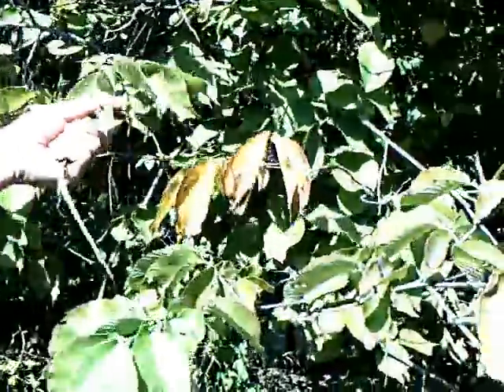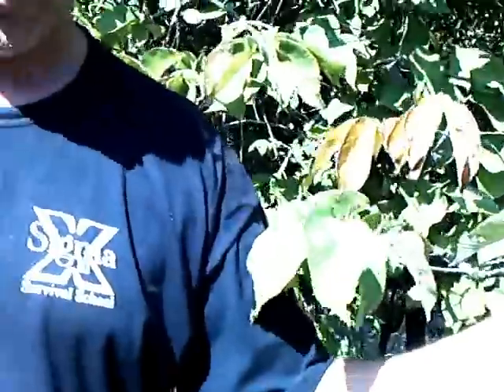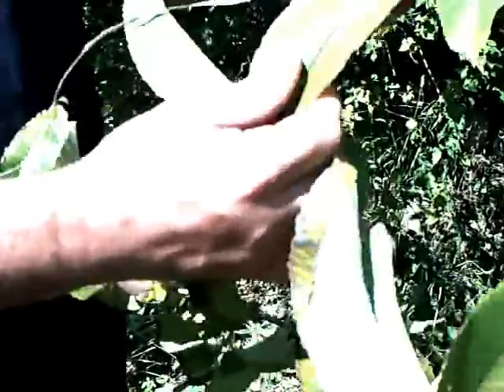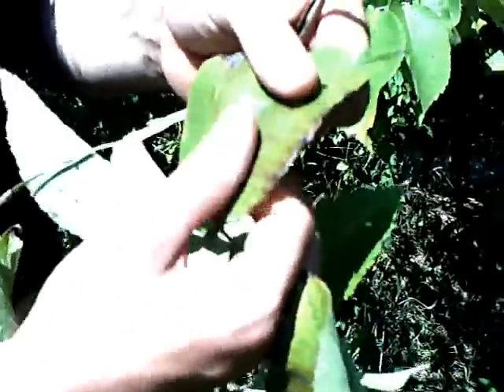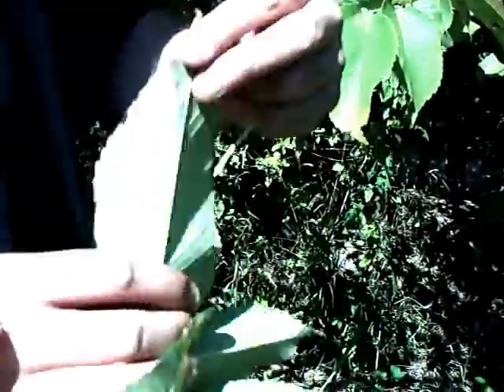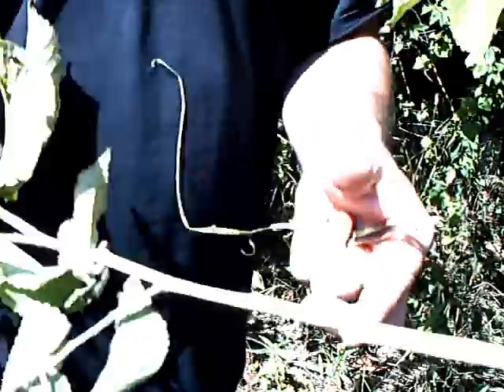Useful Plant : Slippery Elm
More like useful tree